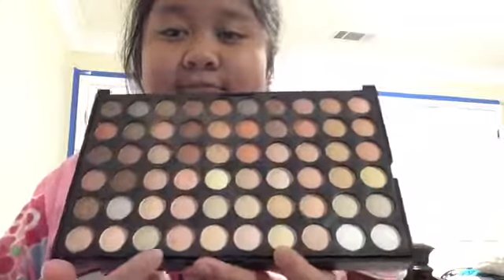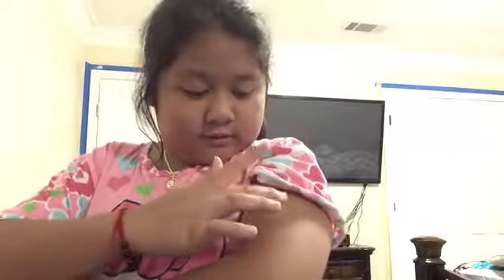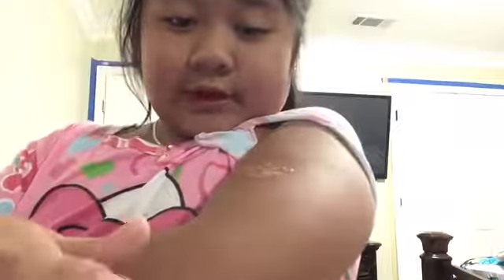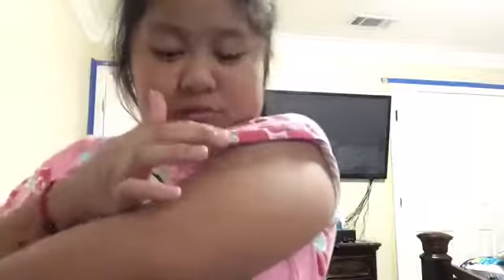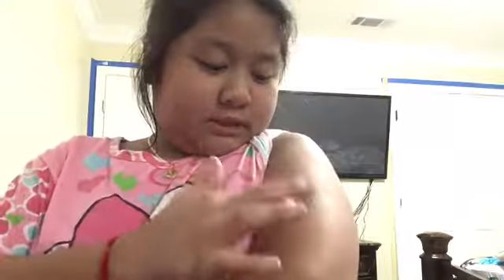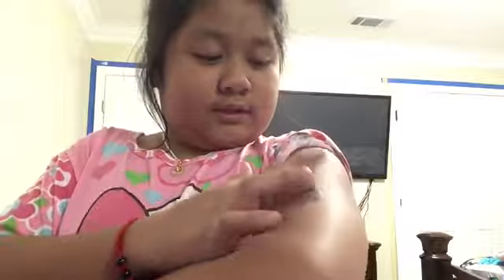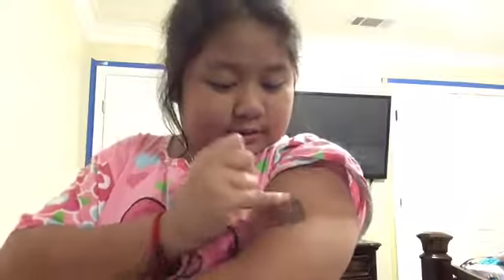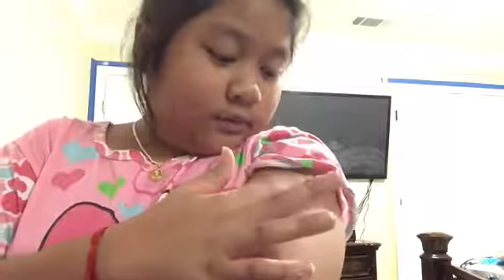How to make realistic bruise